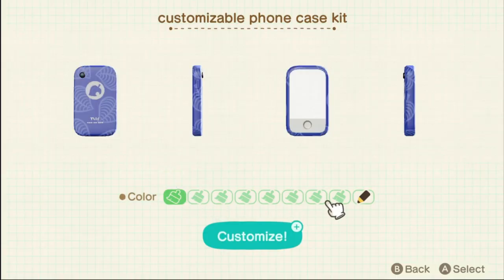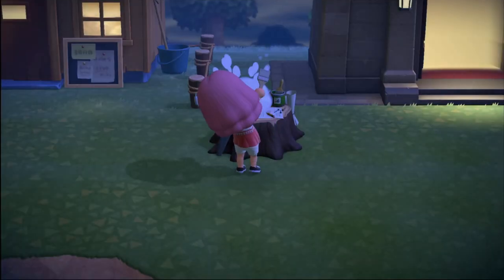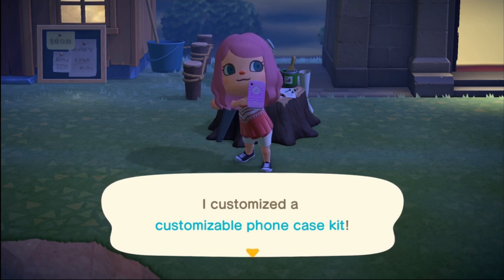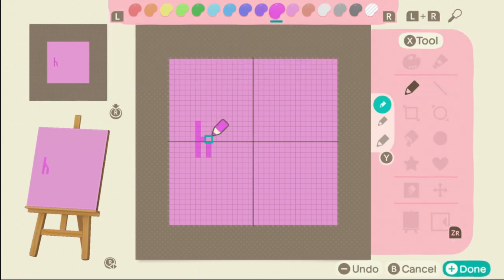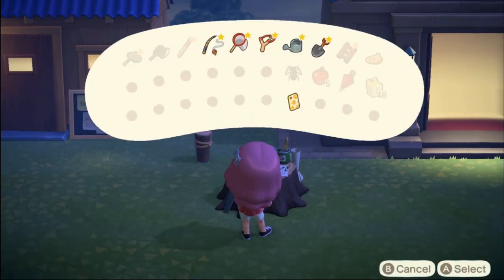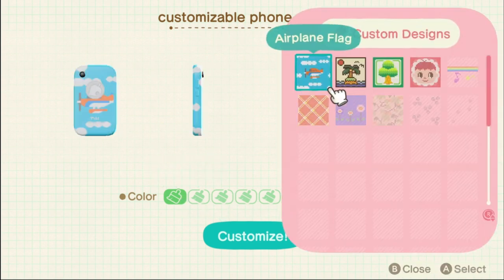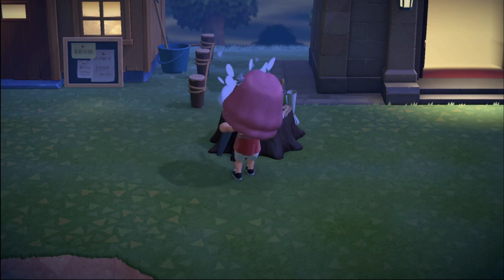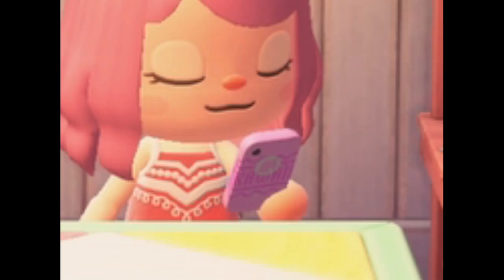How To Customize Your Nook Phone In Animal Crossing New Horizons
An Easy Tutorial for how to customize your nook phone in Animal Crossing New Horizons!

💕 I'm so glad you joined me today! 🥰 If you're new to the channel, then welcome to the Kawaii's! ~ ♥

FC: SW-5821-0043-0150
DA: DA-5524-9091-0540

OMIGOSH You really read the whole description?? 😲 Thank you so much for your kindness and support, it means the world to me! 😍 I am beyond grateful you clicked into todays video and spent some of your time with me today 🥰 Thank you so much, I love you and appreciate you so much!! Have an amazing day ~ ♥